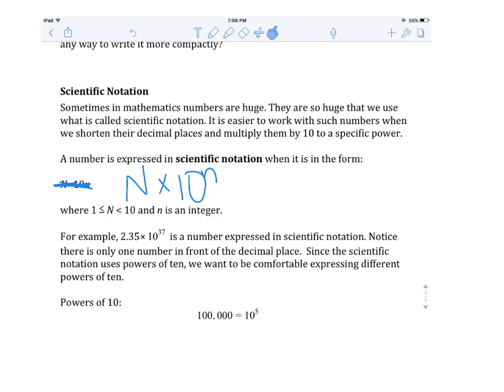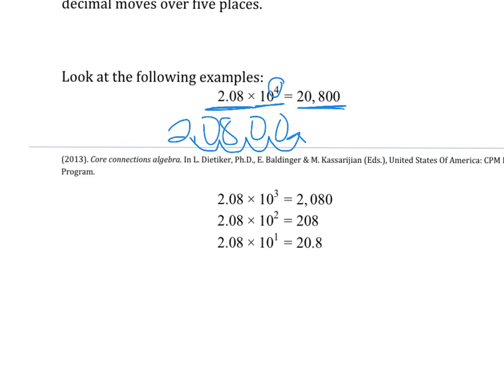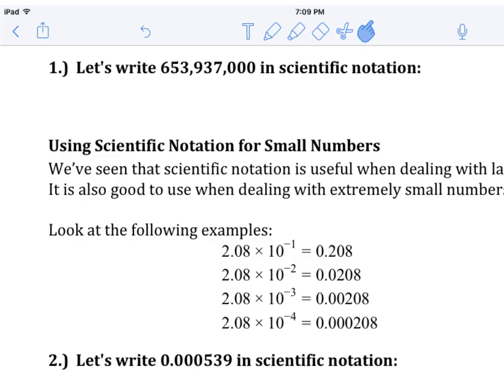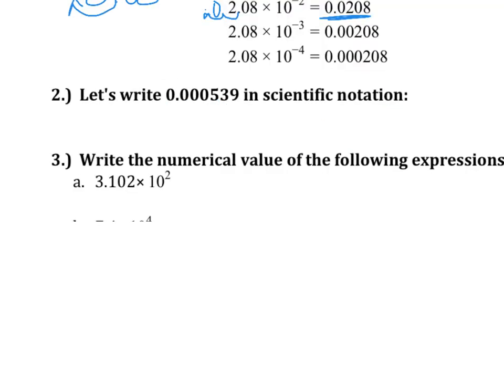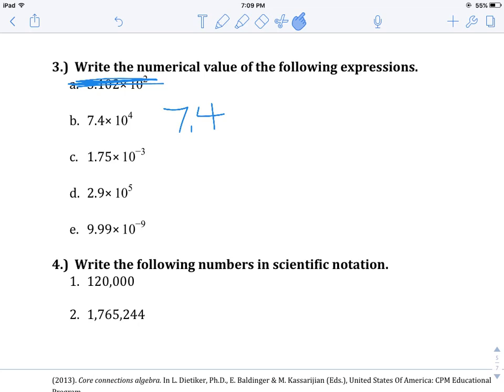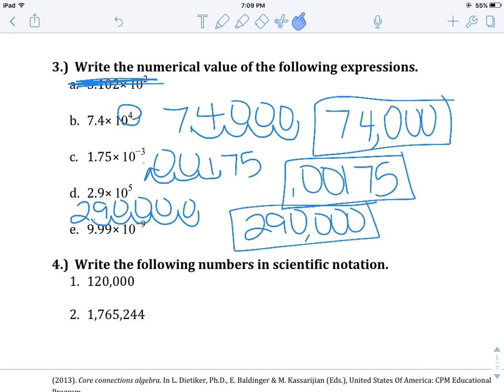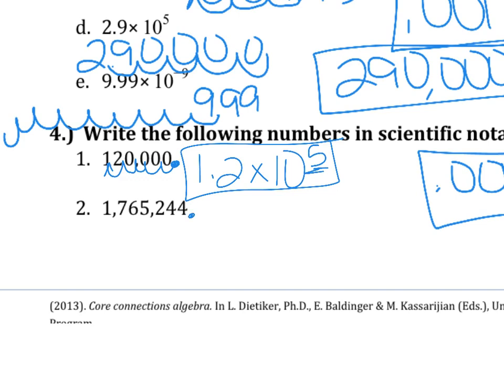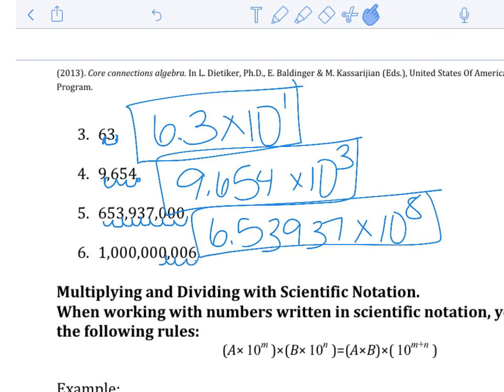Scientific Notation Notes